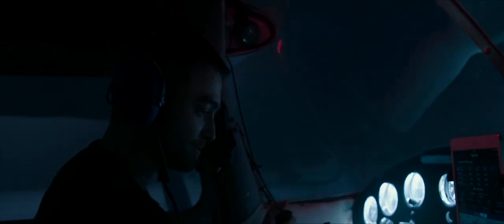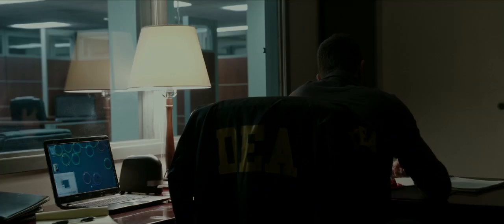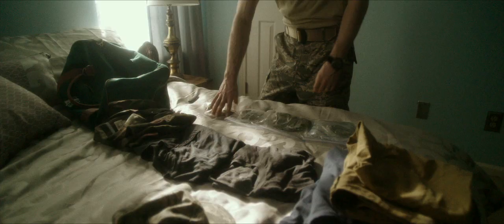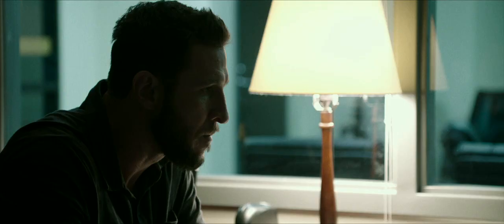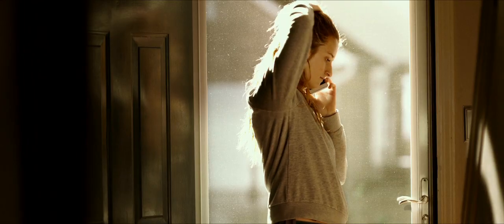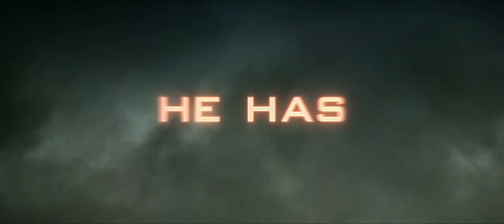Beast Of Burden Official Trailer HD 2018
Pilot Sean Haggerty (Daniel Radcliffe) must deliver cocaine across the US-Mexico border for his final run as a drug smuggler. Alone in a small plane, he is faced with the burden of choosing between his allegiance to the Cartel, his deal with the Drug Enforcement Administration and saving his increasingly tense relationship with his wife, eagerly awaiting his return.